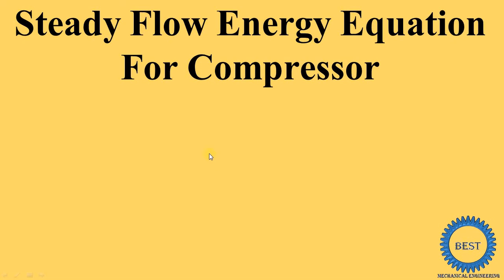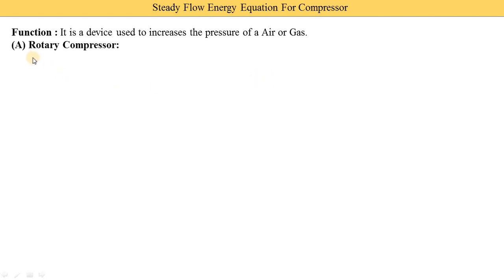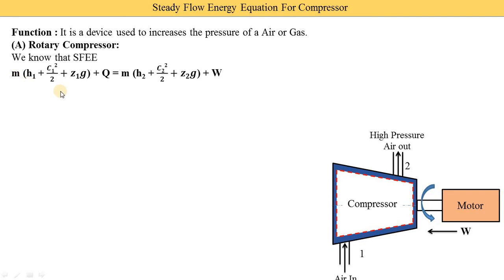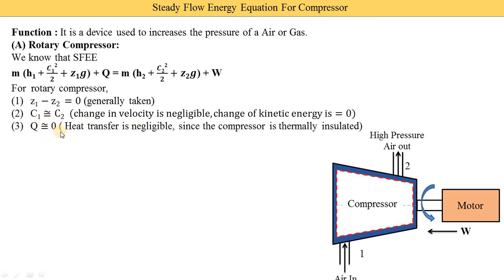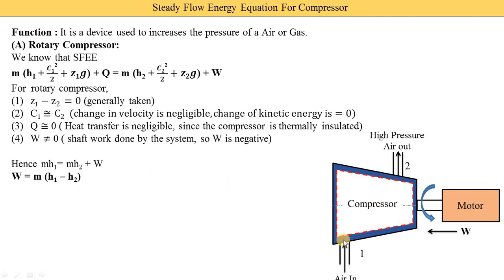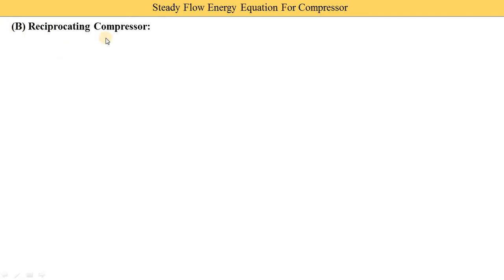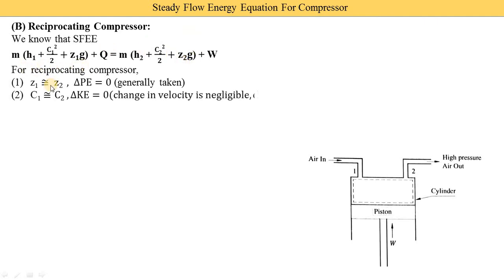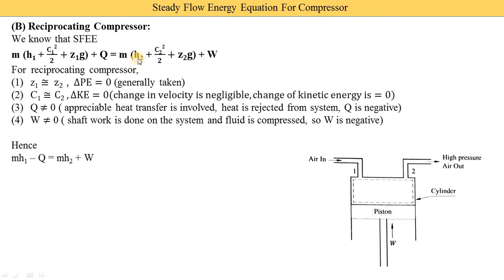Steady Flow Energy Equation For Compressor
In this video, I explained Steady Flow Energy Equation For Compressor.
I explained following topic:
Function of Compressor
Animation of Compressor
Steady flow energy equation of Compressor
Chapter: First Law of Thermodynamics